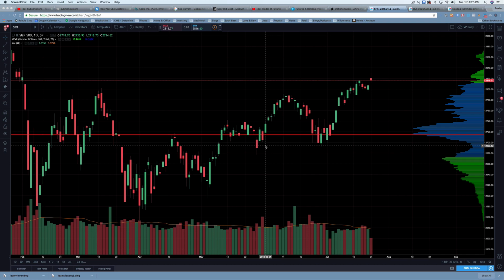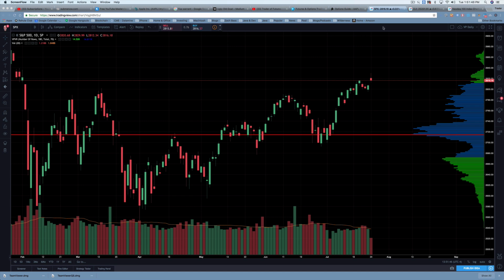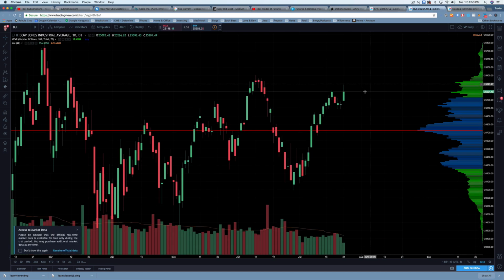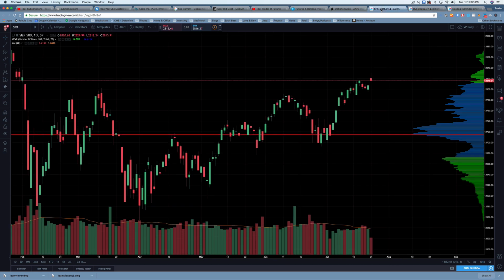Overcoming Fear in Trading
Trader Coaching Application